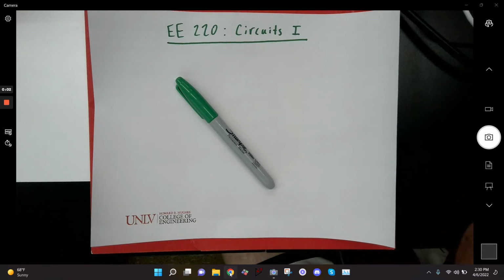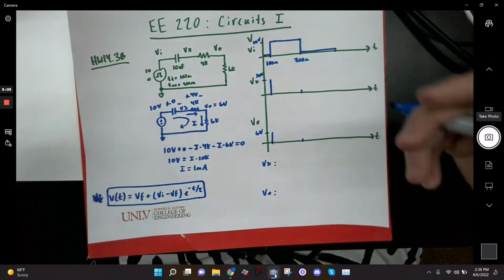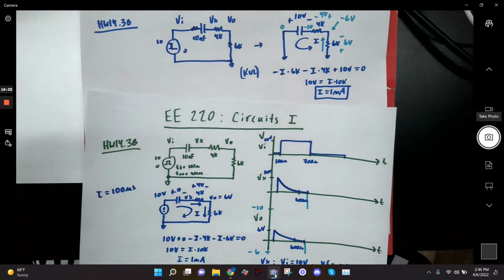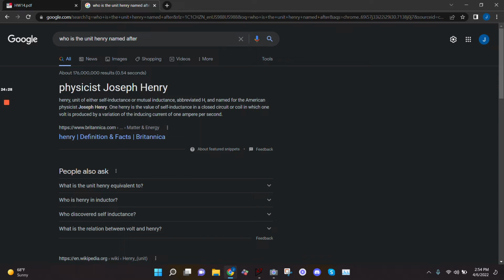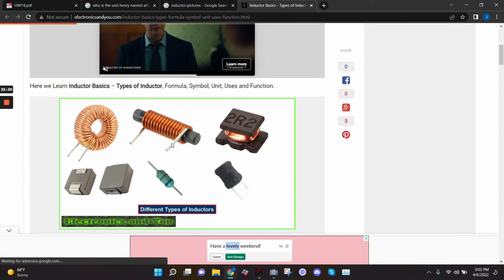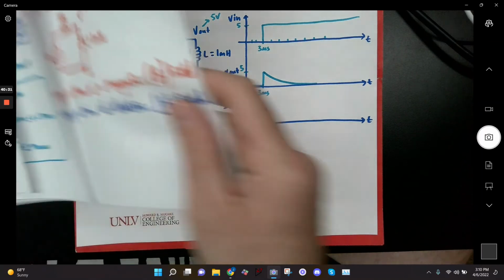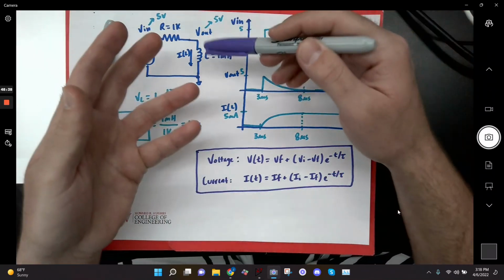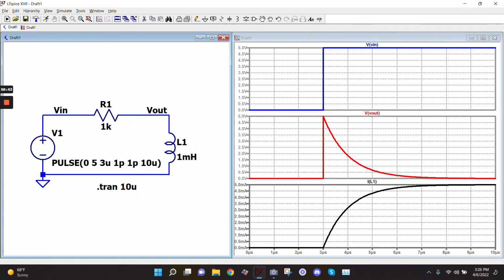EE220 Lecture 18 - Inductors Intro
Introduce inductors. Discuss energy storage, current, voltage. Begin RL circuits.